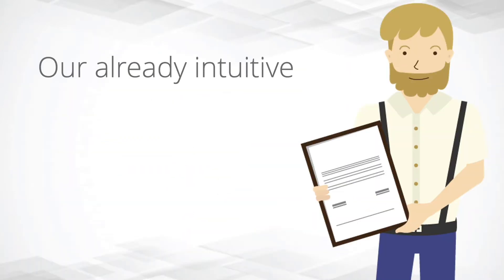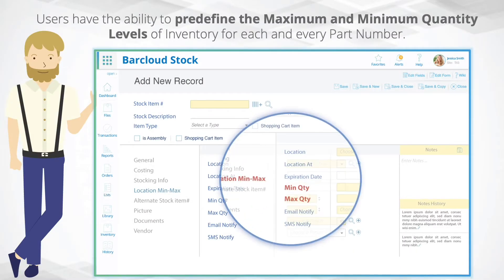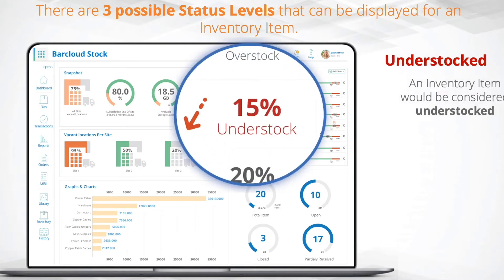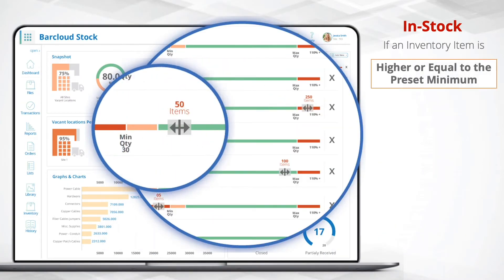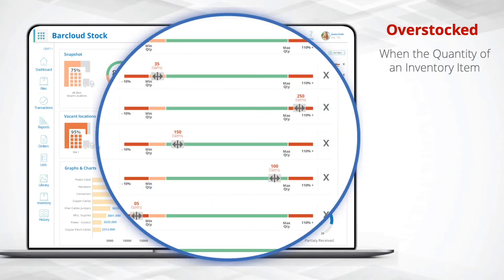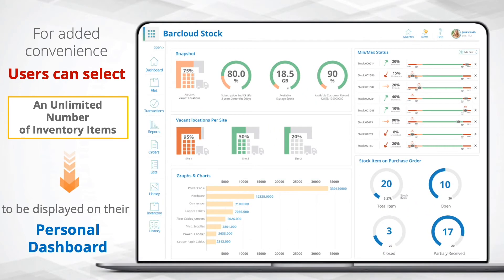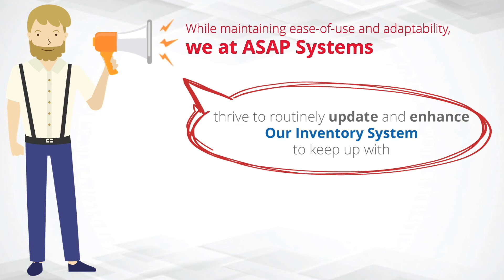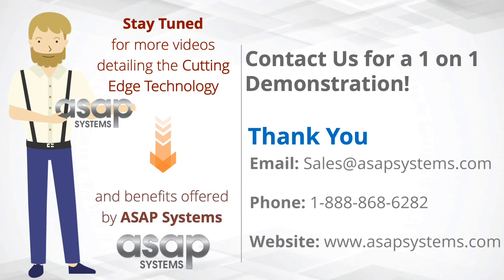Visualize Min/Max Inventory Levels - Inventory System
Never over or understock with the Min/Max Feature. With this feature you can set up what you want your minimum and maximum inventory levels to be and see when your inventory levels are a approaching those amounts. You can also set up alerts for when you are nearing those amounts or pass them.

0:18 The Inventory System Min/Max Feature
0:35 How the Inventory Min/Max Feature Works
1:20 Inventory Management Min/Max Configurations

About us:

ASAP Systems is one of the industry leaders in inventory and asset tracking technology. With decades of experience in the field and a friendly and responsive staff, they aim to create a solution that can be used to tackle the tracking challenges of any organization. Renowned for its top to bottom configurability, their cloud-based and on-premise solutions make it easy to keep visibility over your inventory and assets and save both time and money.